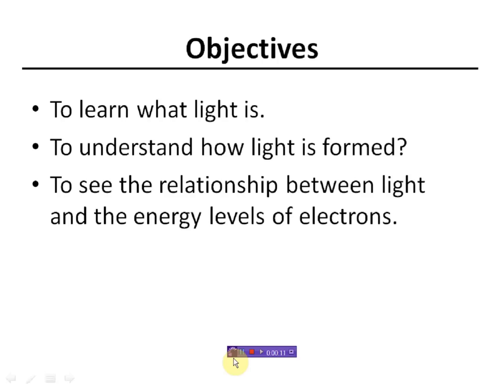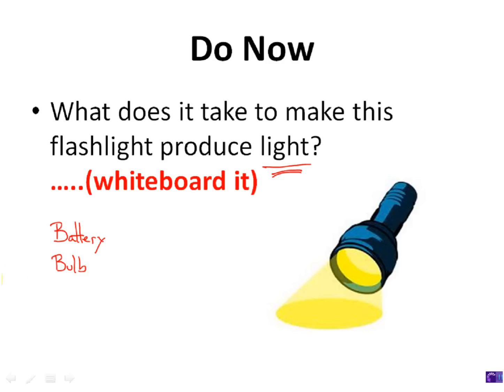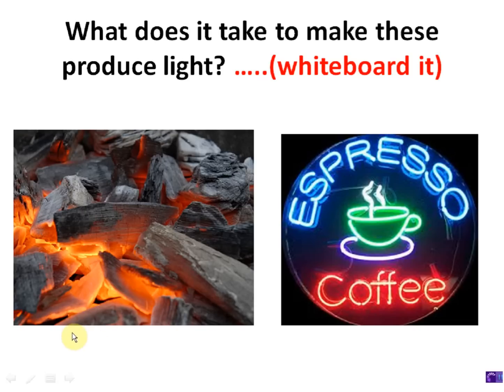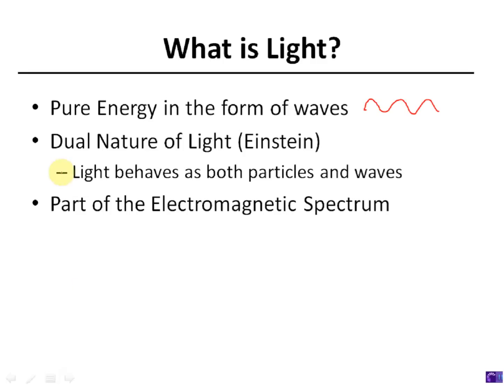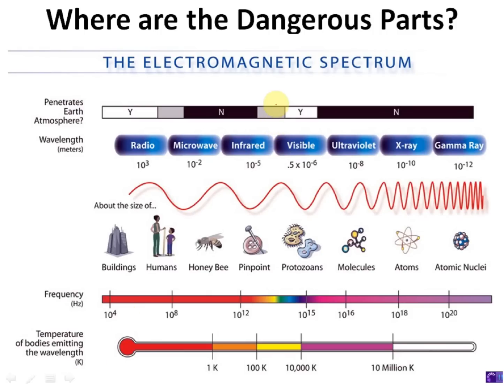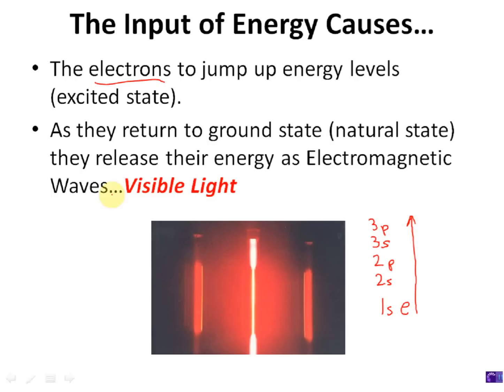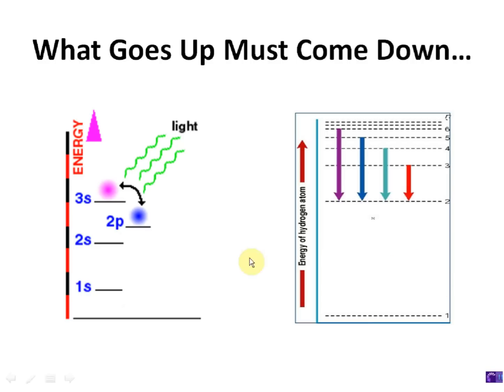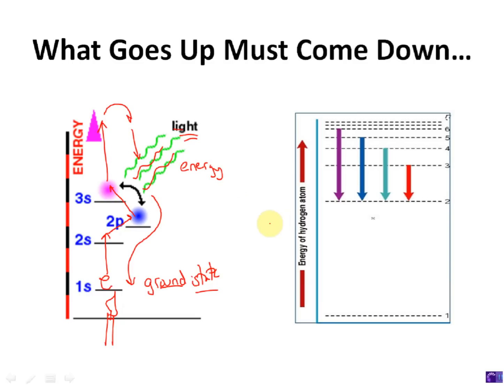ELEMENTS, ELECTRONS & LIGHT - Energy Levels and Light Explained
CLEAR & SIMPLE - Electron Energy Levels and Light Explained - This video tutorial explains the relationship between electrons and light. Electrons can move between energy levels. When an electron is stimulated with an input of energy, it goes up energy levels. It releases its energy when it returns to the ground state as visible light. This video does not solve for the amount of energy though.